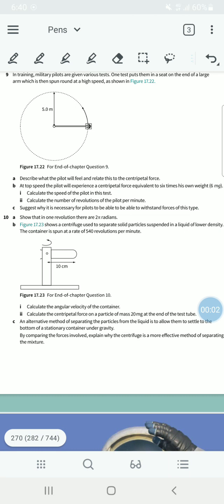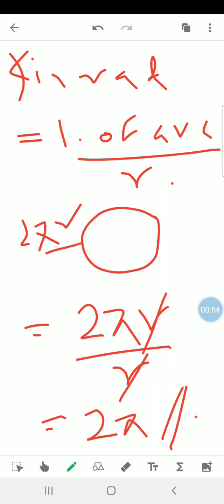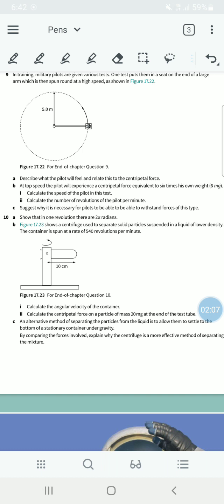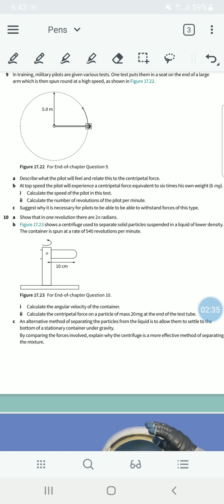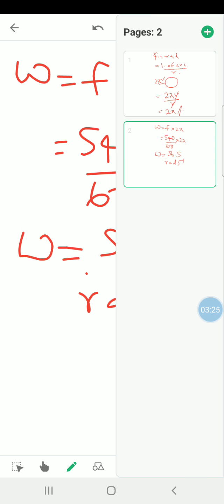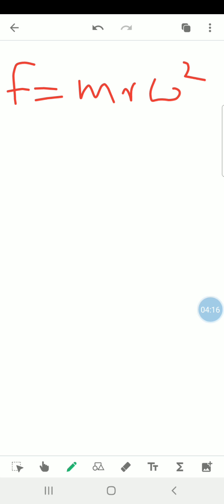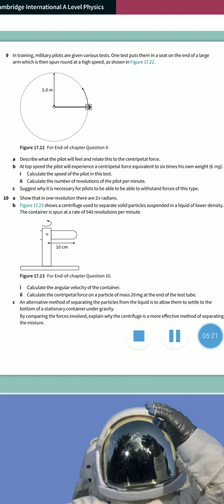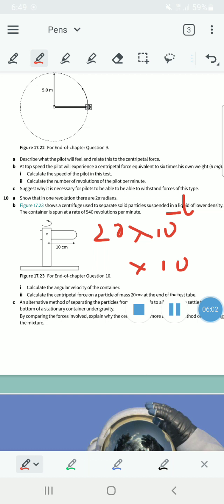Physics Chapter 17 EOC Q 10